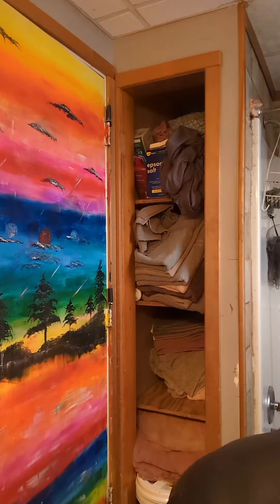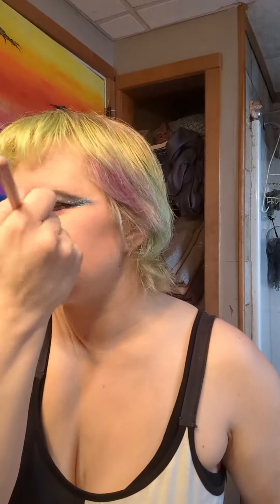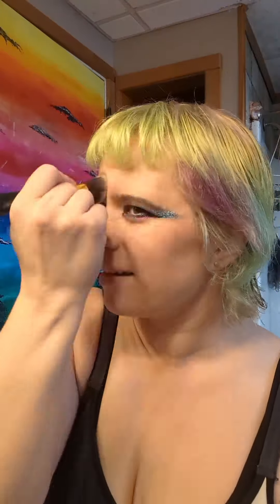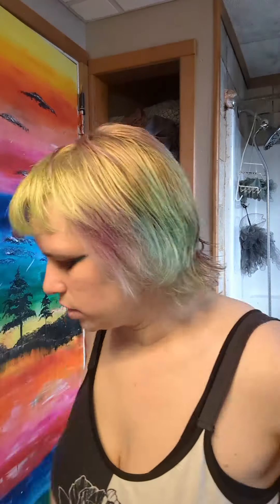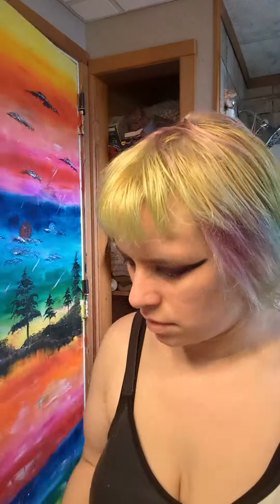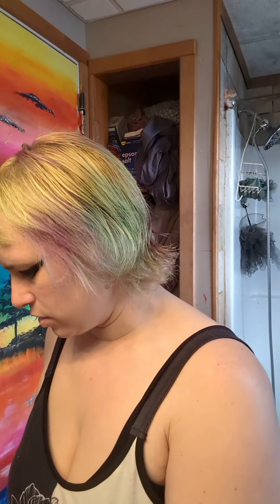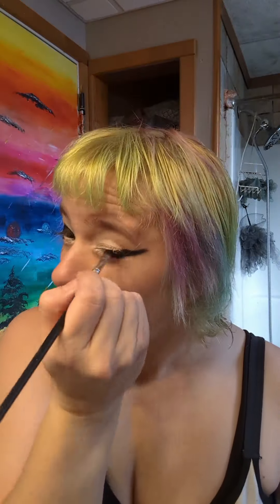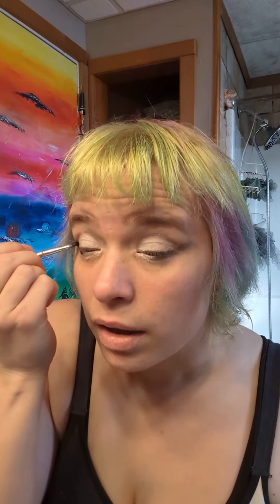easy zero waste makeup removal tutorial